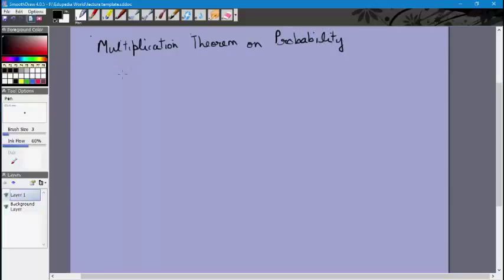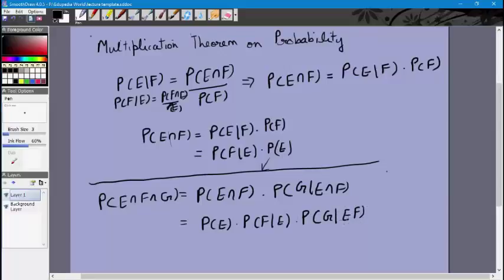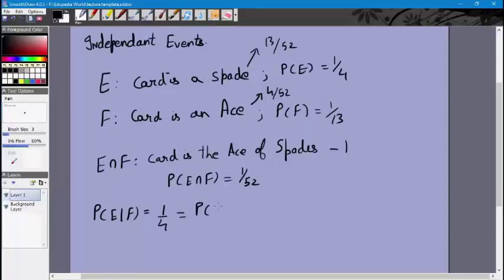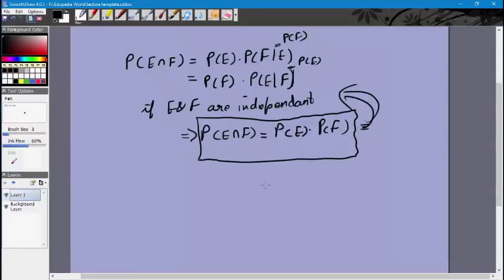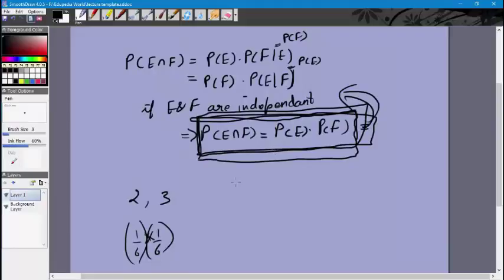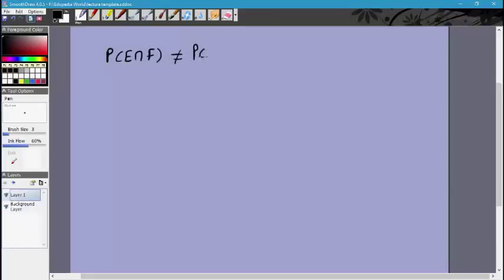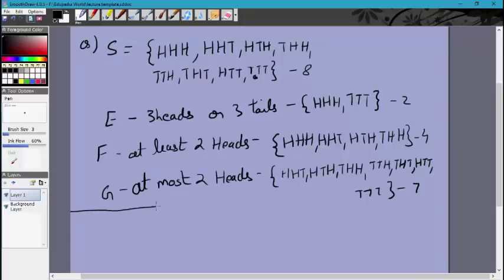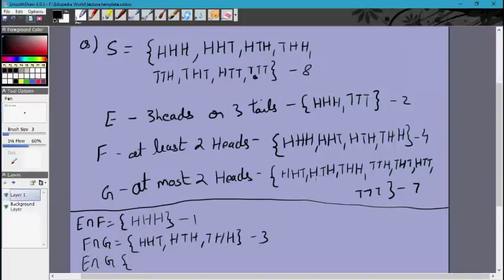Multiplication Of Probability | Mutually Exclusive Events | Part 43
Mathematics Grade 12 | Multiplication Of Probability | Independent & Mutually Exclusive Events | Part 43

~ Multiplication Theorem Of Probability
~ Independent Events